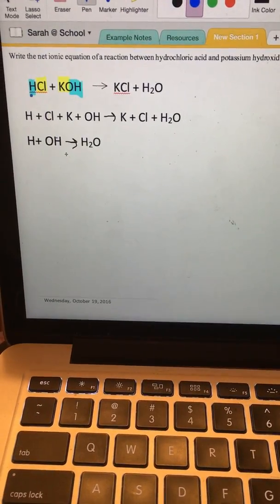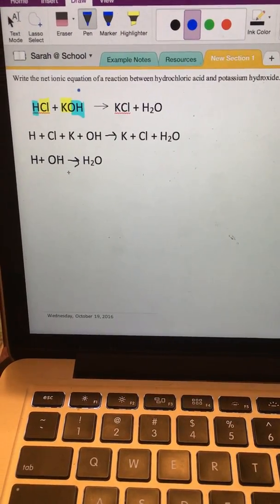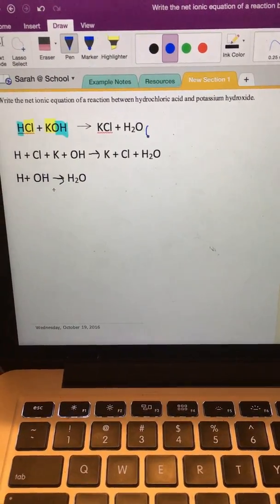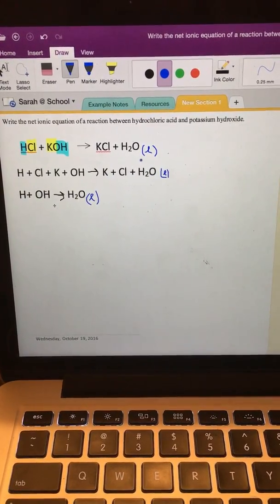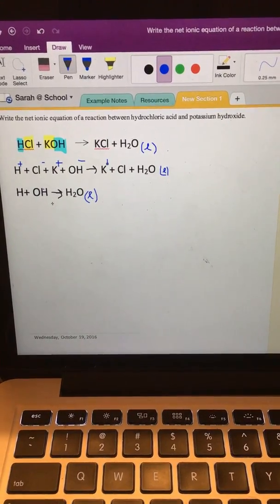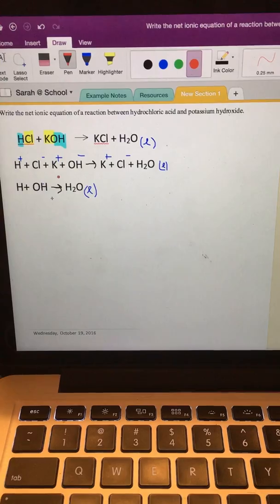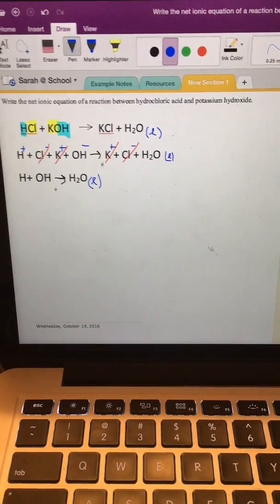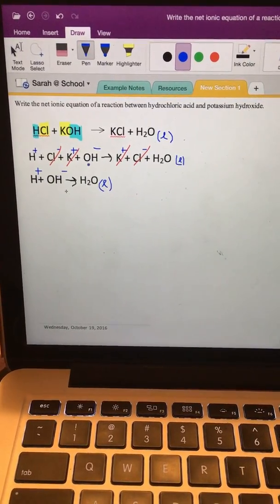Net Ionic Equations